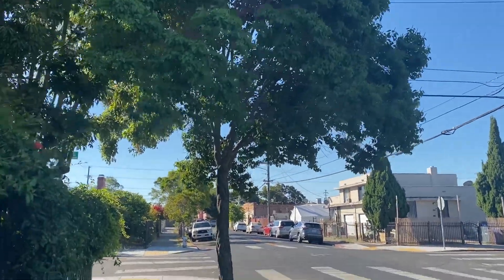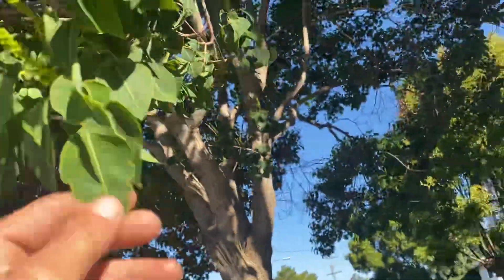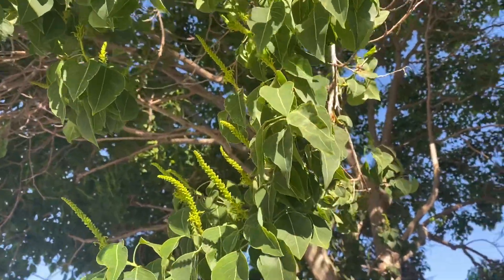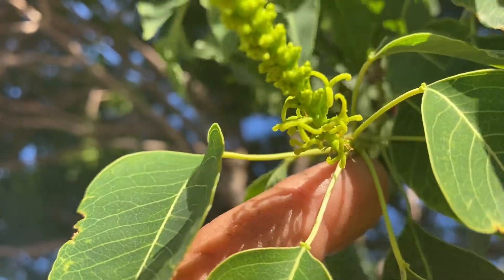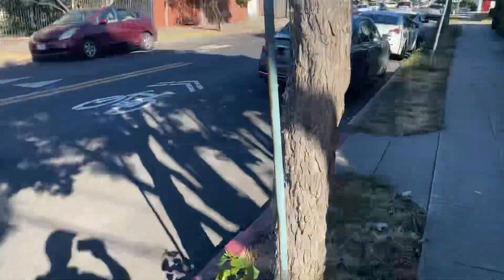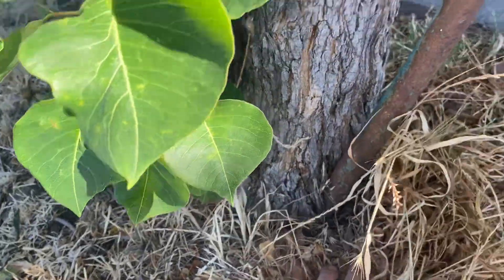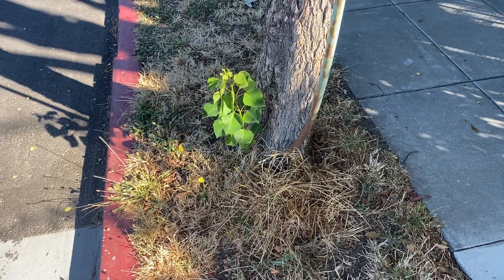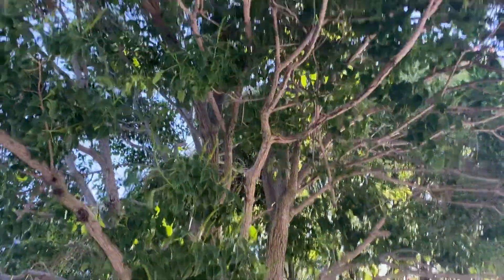Chinese Tallow Tree (if you stake it, you remove it)